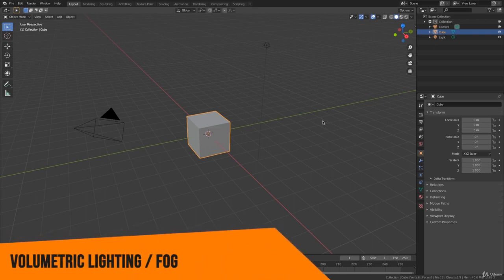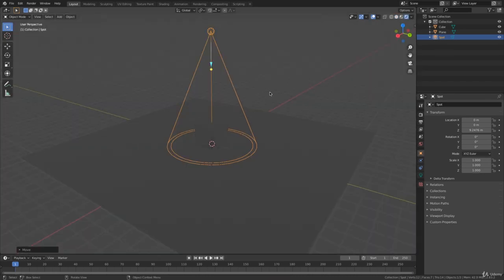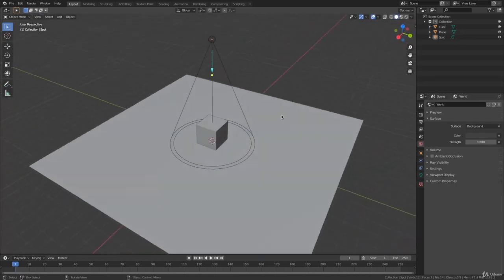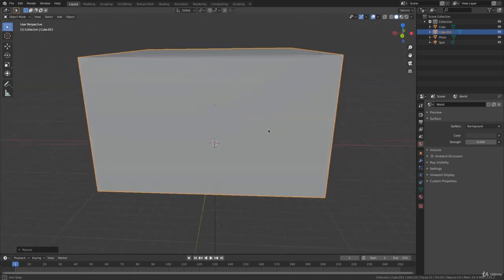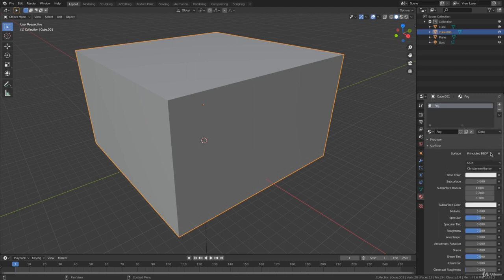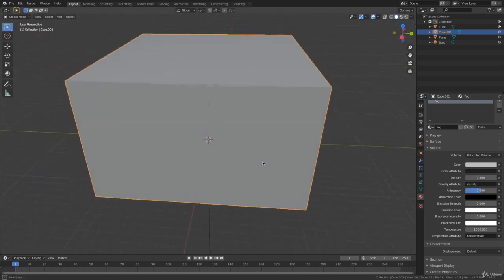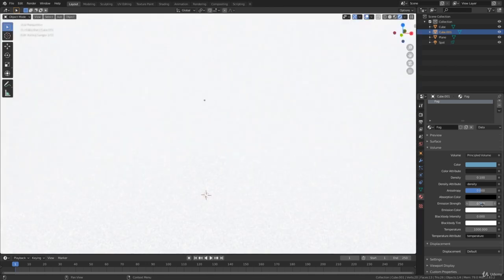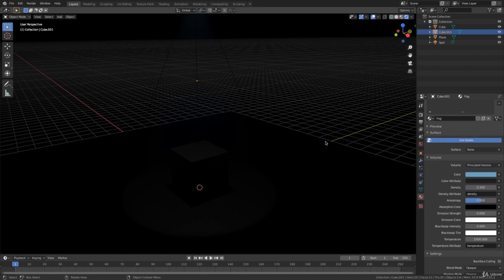21 Lesson 22 Volumetric Lighting And Fog